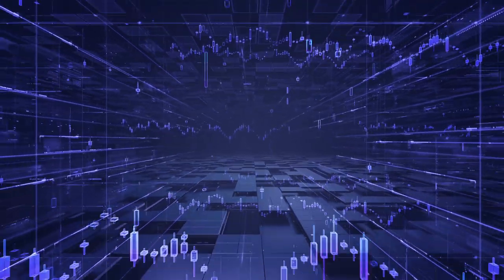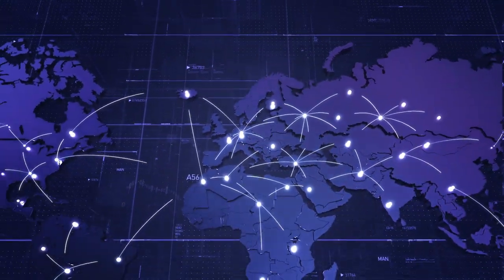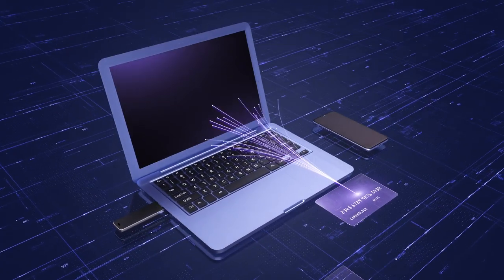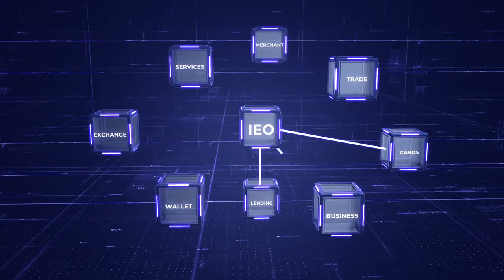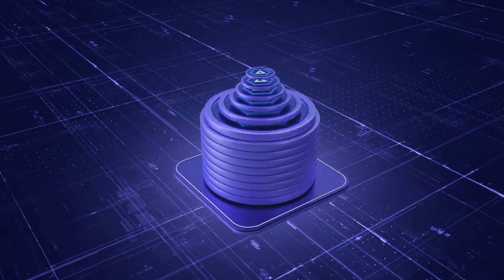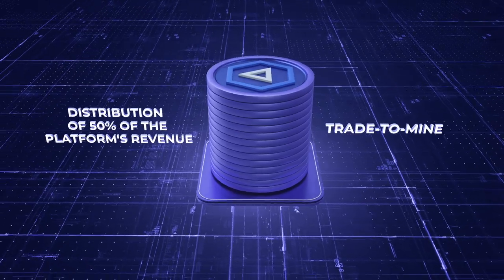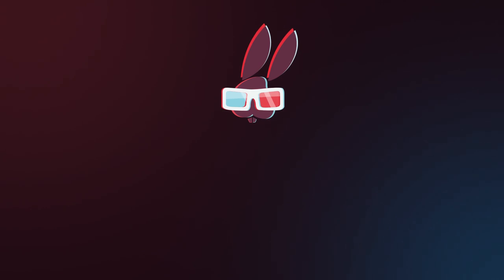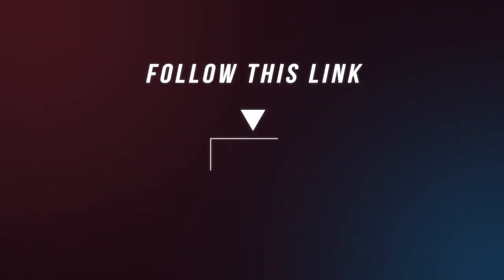3D Video Infographic for Crypto Exchange. 3D Animation. Blockchain IEO/ICO Project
3d Video infographics successfully applied to visual communication graphics. Using video infographics allows you to combine text, image and sound, thus there is a maximum transfer of information to the visitor. You give a person the opportunity to get the necessary information in an accessible form. Change of pictures, as if "sinks" into memory, provoking motivation in the right direction. Correct video infographics will always bring positive dynamics. The visitor of the site will easily accept the information, realize its necessity, and as a result will come to the decision of acquisition. 3d Video graphics are an easy and affordable way to call your target audience to action. With its help, it became possible to convey more information needed to explain the problem and how to solve it. It acts as an advertising, selling video, thereby increasing sales opportunities for companies of all activities.